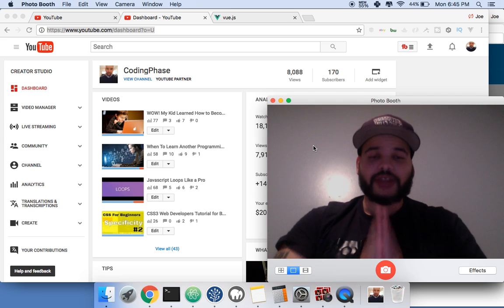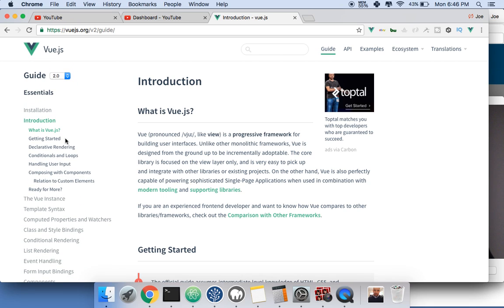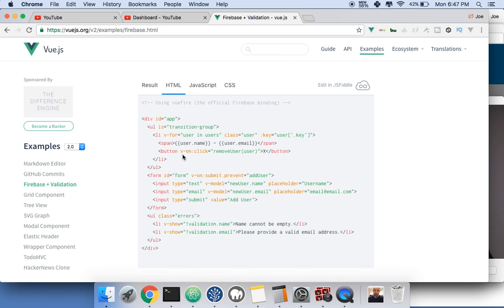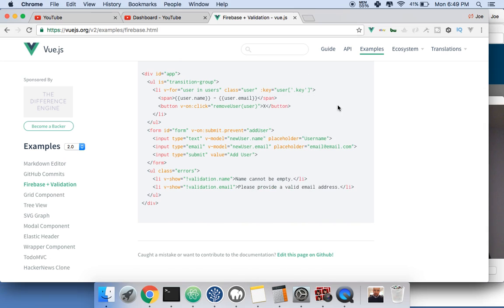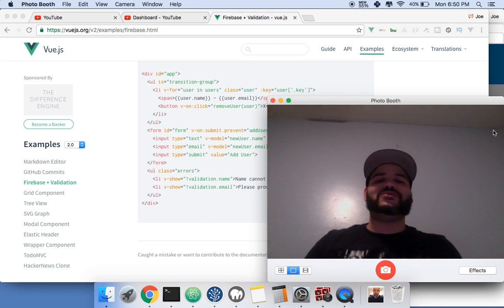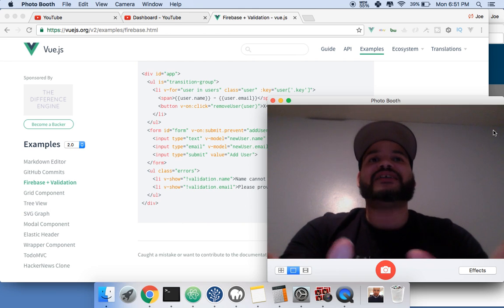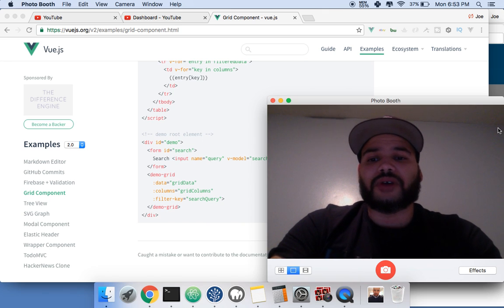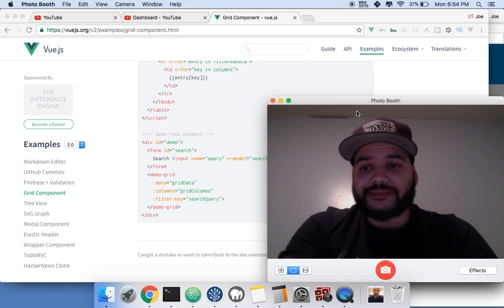Dont Learn Vue JS If You Know Angular or React (Honest Review)